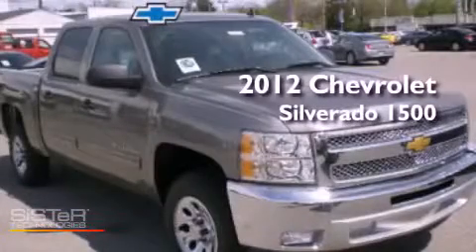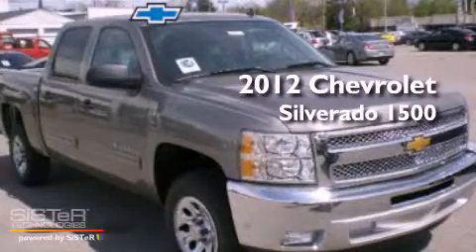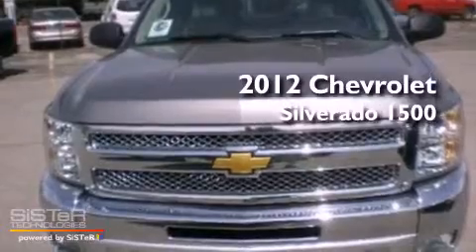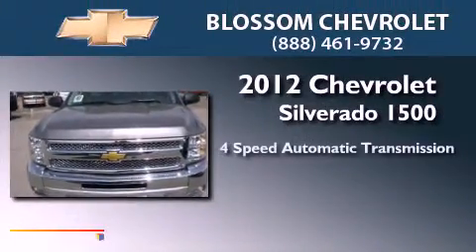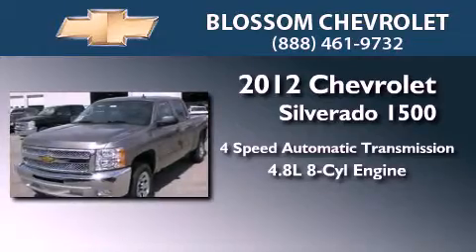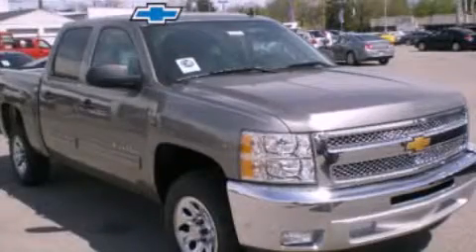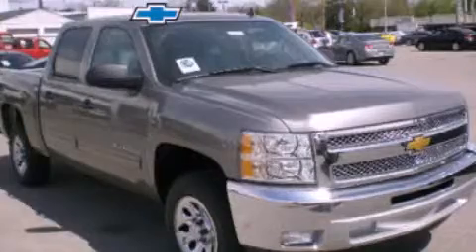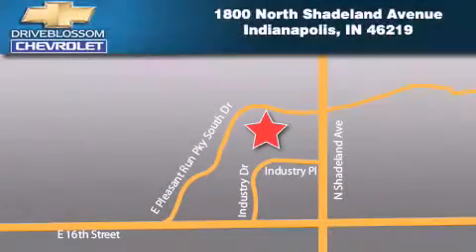2012 Chevrolet Silverado 1500 Indianapolis IN 46219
Year : 2012
 Make : Chevrolet
 Model : Silverado 1500
 Engine : 4.8L V8 16V MPFI OHV Flexible Fuel
 Trans . : 4-Speed Automatic
 Exterior : Greystone Metallic
 Miles : 1
 Interior : Ebony
 Stock : 21414